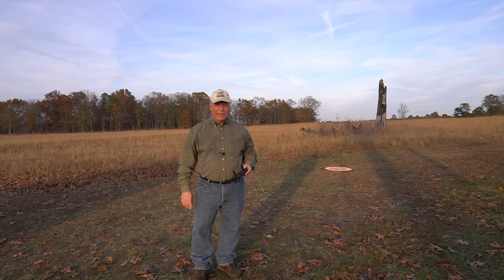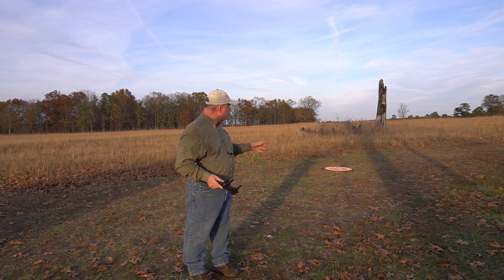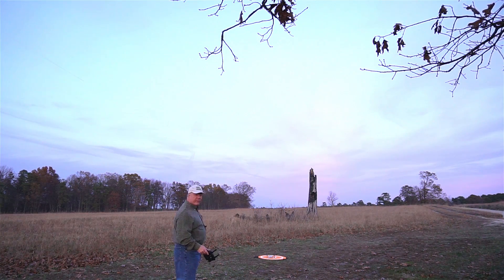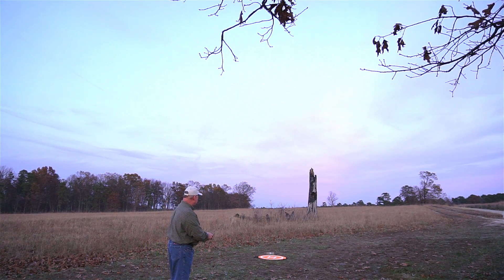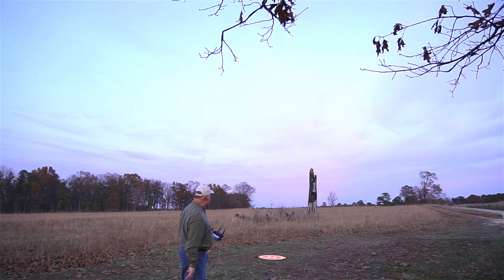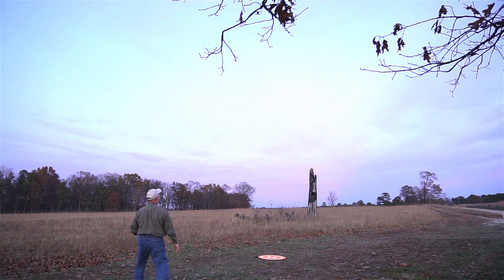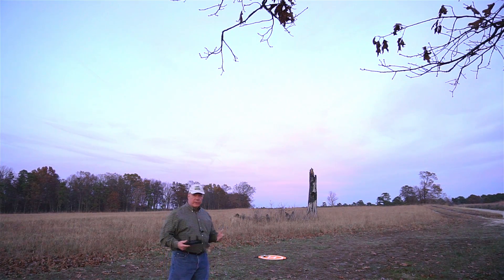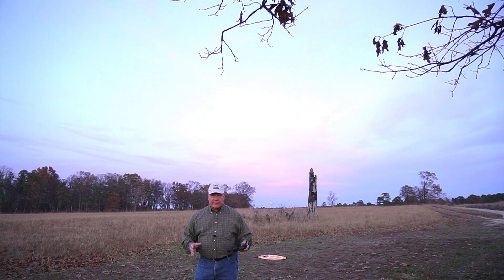Mavic Mini - How Accurate is the Return To Home?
We’ve had a lot of viewers asking how accurate the Return to Home function is for the Mavic Mini. In this clip I test it to see if it can find its way back home in the event of a failure.